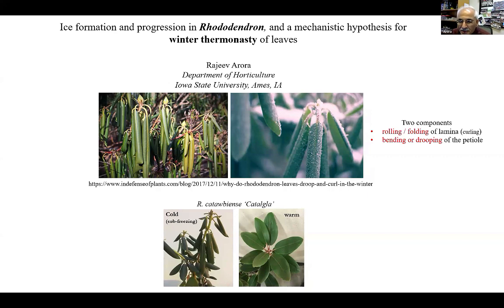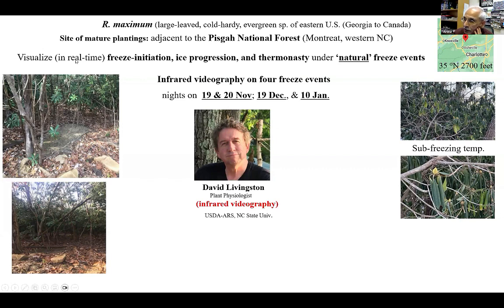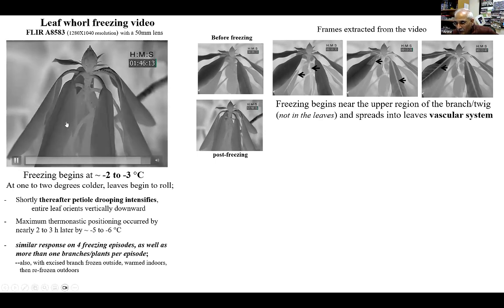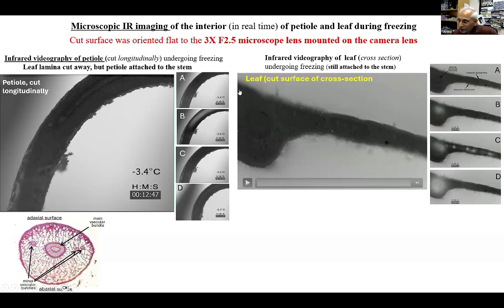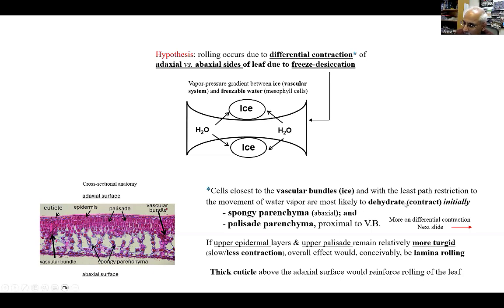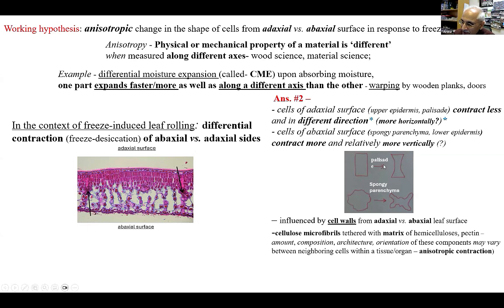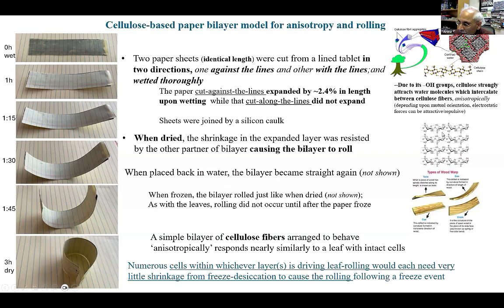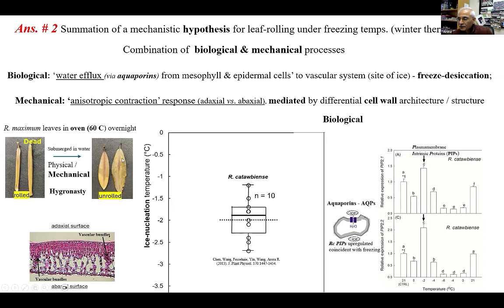Rajeev Arora - Iowa State University - Ice formation and winter thermonasty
Talk Presented at the Rhododendron Research Network 2025 Virtual International Convention - Ice formation and progression in Rhododendron, and a mechanistic hypothesis for winter thermonasty of leaves.
ABSTRACT
Evergreen leaves of Rhododendron species inhabiting temperate/montane climates are typically exposed to both high radiation and freezing temperatures during winter when photosynthetic biochemistry is severely inhibited. This could lead to accumulation of excess energy (radiation) in photosynthetic reaction centers causing photoinhibition or photooxidative damage. Cold-induced ‘thermonasty’, i. e. lamina rolling and petiole curling/drooping, can reduce the amount of leaf area exposed to solar radiation and has been associated with photoprotection in overwintering rhododendrons. The present study was conducted on natural, mature plantings of a cold-hardy and large-leaved thermonastic North American species (R. maximum) during winter freezes. Infrared thermography was used to determine initial sites of ice formation, patterns of ice propagation, and dynamics of the freezing process in leaves to understand the temporal and mechanistic relationship between freezing and thermonasty. Results indicated extracellular freezing in leaves always preceded the initiation or intensification of thermonasty. Ice initially formed in the vascular tissue of the midrib and then propagated into other portions of the vascular system/venation.  Ice was never observed to initiate or propagate into palisade, spongy mesophyll, or epidermal tissues. These observations, together with the leaf- and petiole-histology, and a simulation of the rolling effect of dehydrated leaves using a cellulose-based, paper-bilayer system, suggest that thermonasty occurs due to anisotropic contraction of cell wall cellulose fibers of adaxial versus abaxial surface as the cells lose water to ice present in vascular tissues.